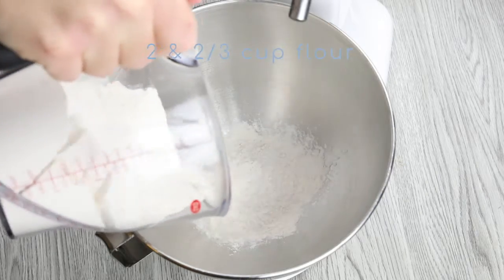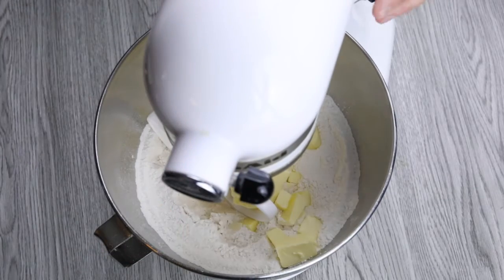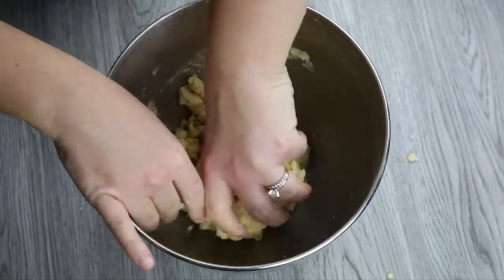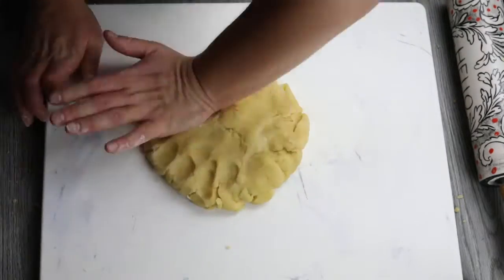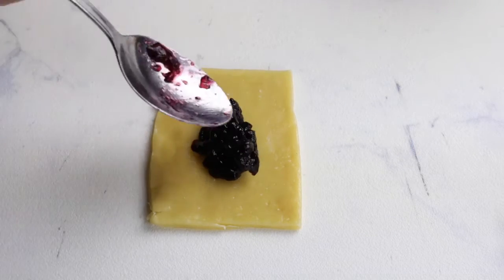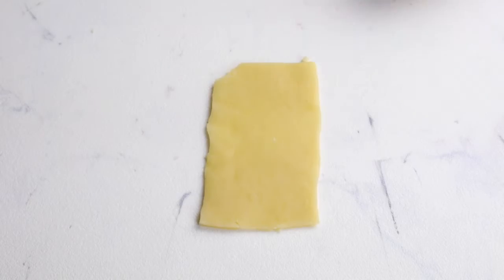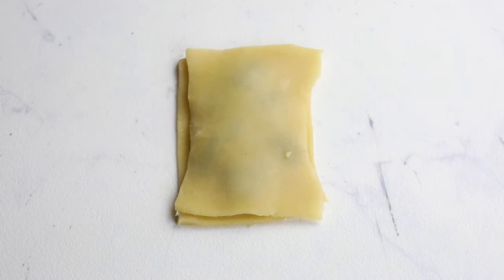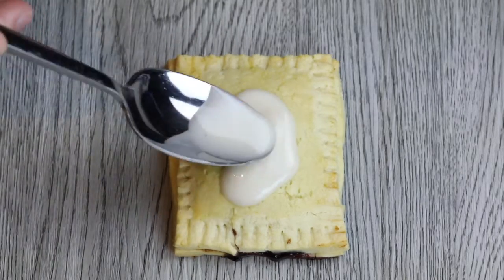Homemade Pop-tarts - SUPER EASY (& deeeelicious!)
Oops! **1/4 of a CENTIMETER thick for the dough ;)

Ingredients
2 ⅔ Cup flour
¾ cup cold butter, cubed
2 Tbsp icing sugar
2 egg yolk
4 Tbsp water

Any type of jam
equal parts sugar and cinnamon

Icing
1/4 cup icing/powdered sugar
1/2 tsp vanilla extract
2 to 3 tsp water (more or less depending on consistency)

Bake at 350 degrees for 15-20 mins or until golden brown.
Let cool.
Decorate with icing and sprinkles and ENJOY!!! :)